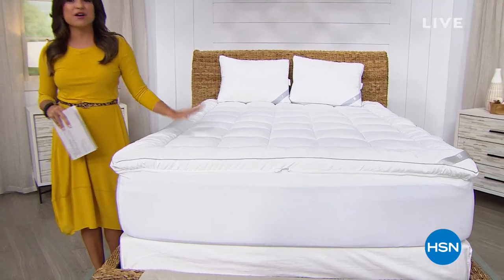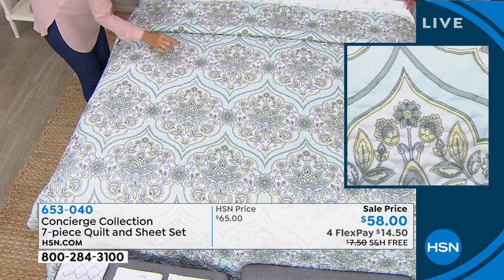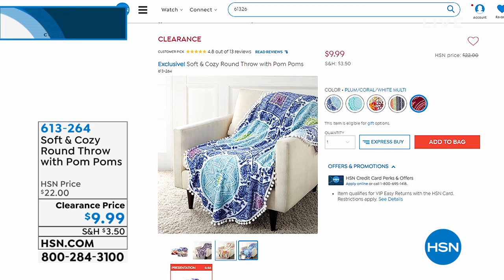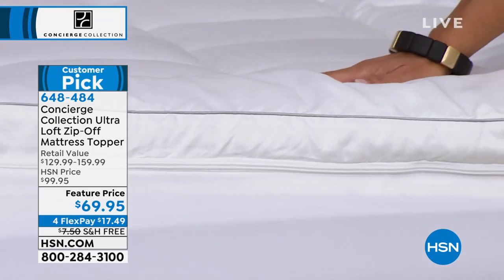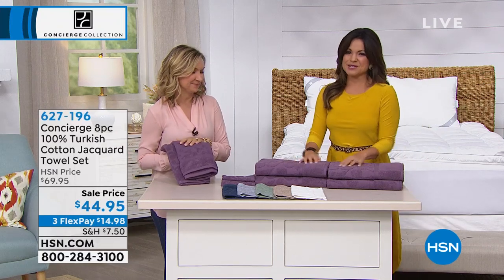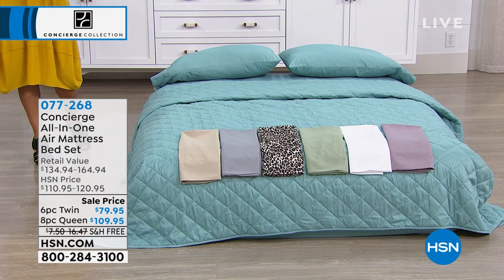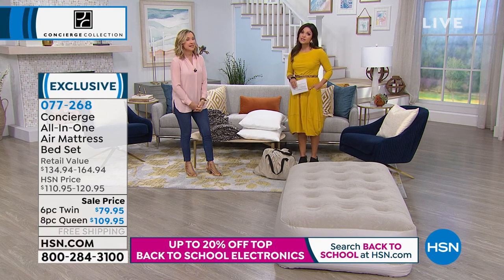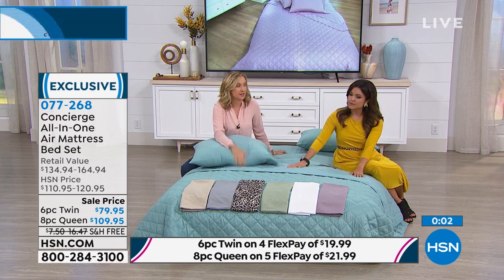HSN | Bedding Essentials 08.15.2019 - 11 AM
Shop HSN's exclusive collection of bed, bath and accessories and take home design to the next level.  Get countless tips and tricks from home experts, the designers that created some of these items and makeover the house without spending a fortune.